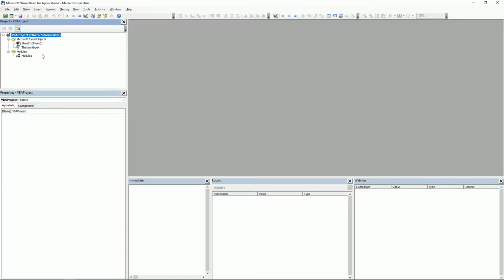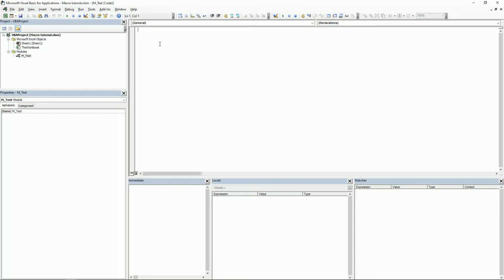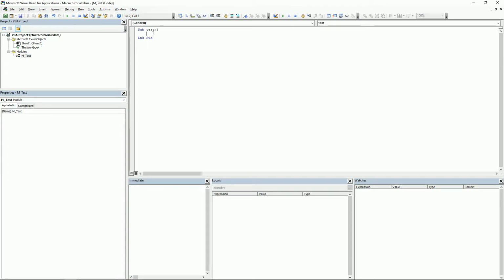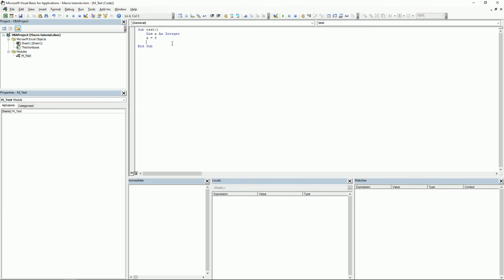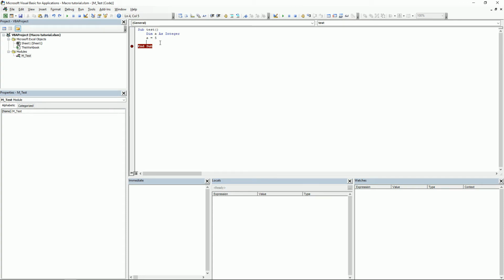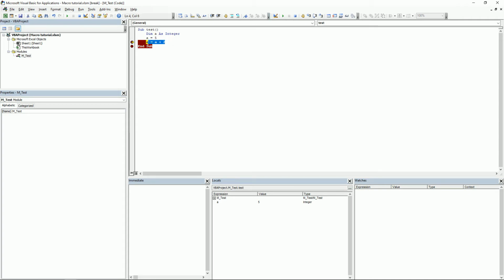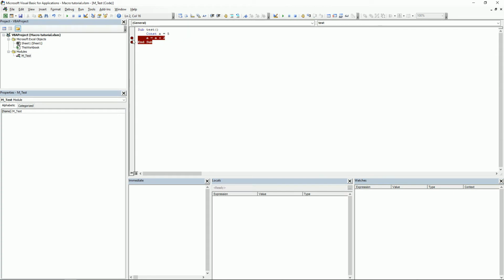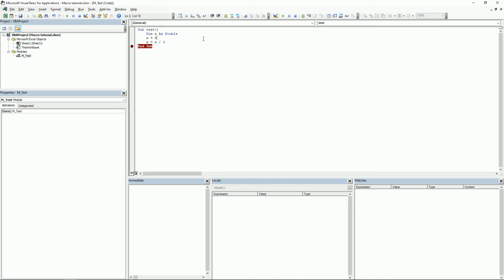VBA in Microsoft Excel - 2. Defining variables. Data types. Basic operations. Breakpoints.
In this tutorial you will learn how to:
- Change a module name
- Define a subroutine
- Define variables
- Define the variable basic data type
- Execute a subroutine
- Set breakpoints
- Do basic operations with variables